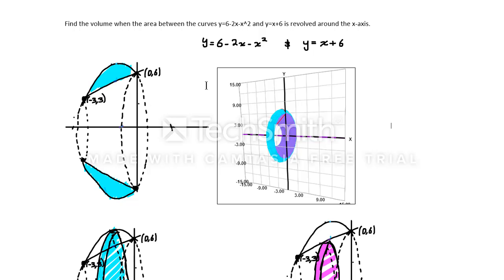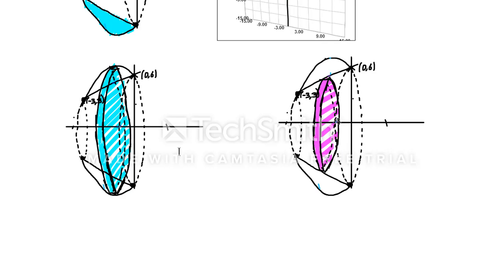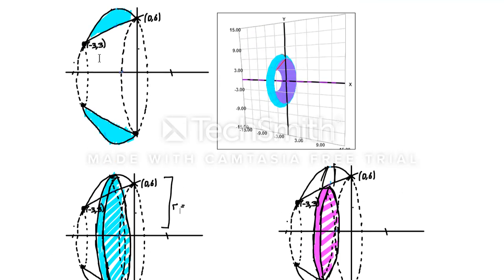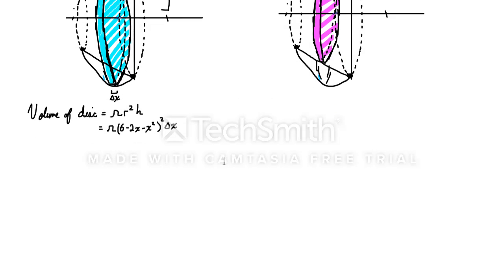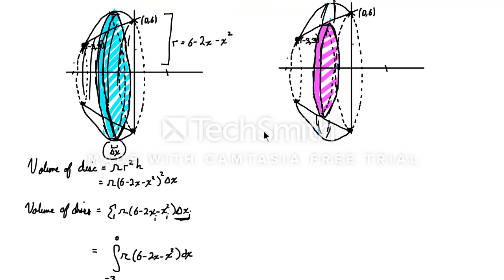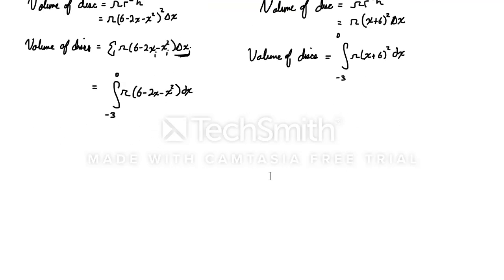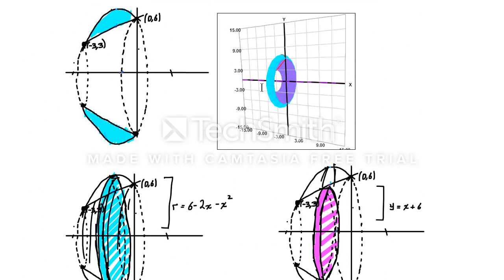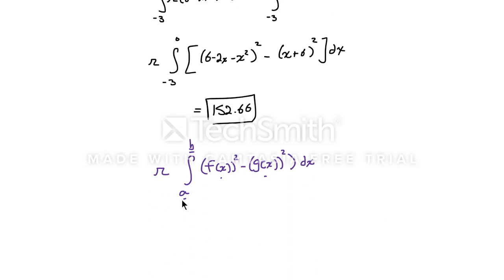Calculus II: Volume of Revolution, Two Curves (washer method), about the x-axis